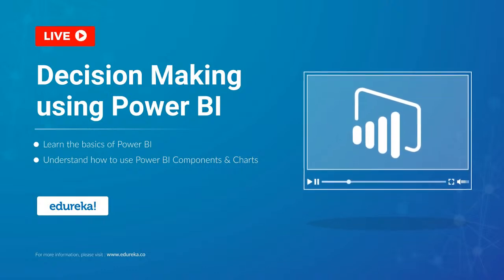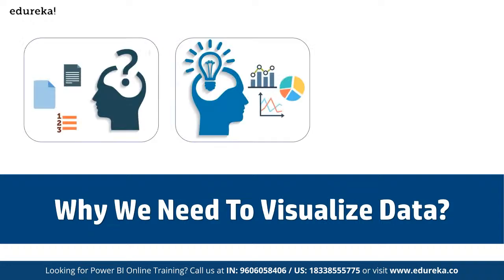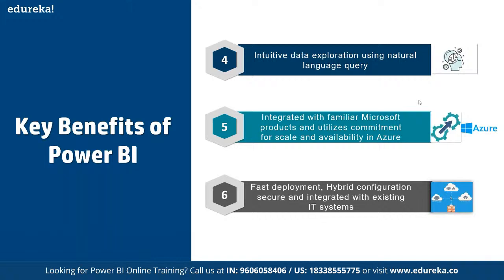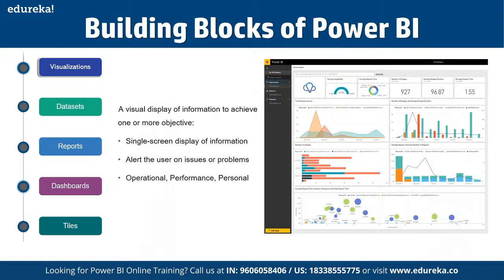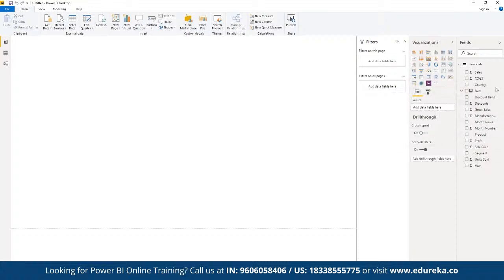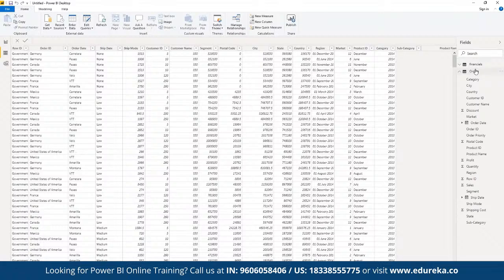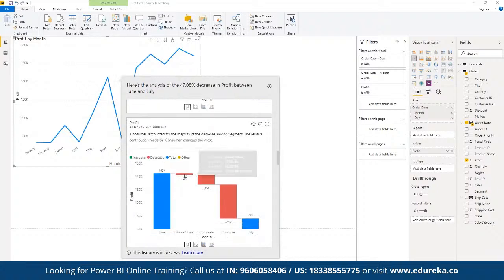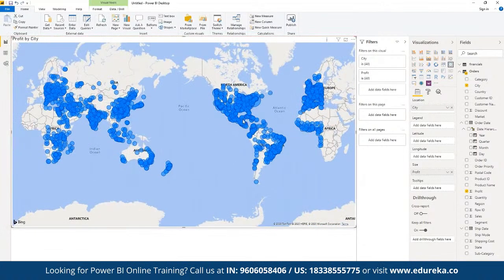Decision Making using Power BI | Power BI Tutorial For Beginners | Edureka | Power BI Rewind - 1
This Edureka "Decision Making using Power BI" video will help you to understand how to use Power BI components and processes to create different visualizations and impactful reports.

1. This is a 4 Week Instructor led Online Course, 20 hours of assignment and 20 hours of project work
2. We have a 24x7 One-on-One LIVE Technical Support to help you with any problems you might face or any clarifications you may require during the course.
3. At the end of the training, you will have to work on a project, based on which we will provide you a Grade and a Verifiable Certificate!

For example:
Business Analysts
Data Scientists
Project Managers